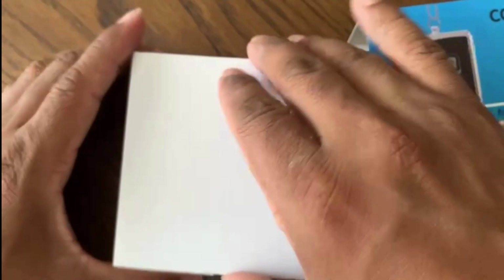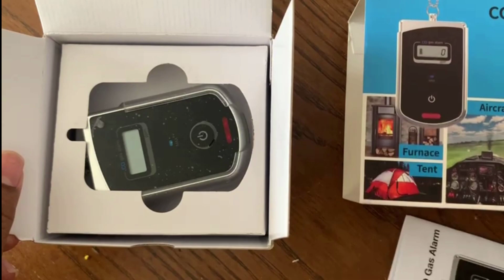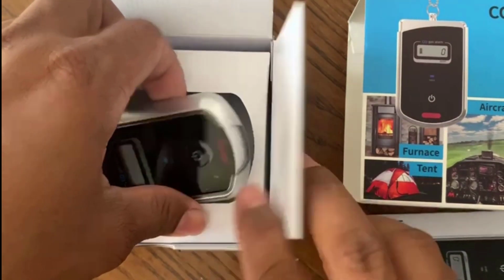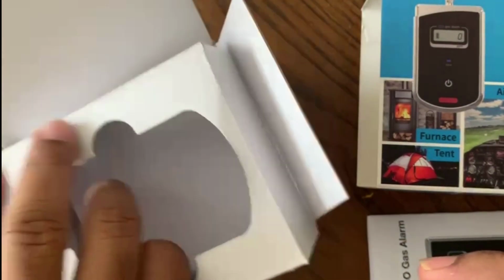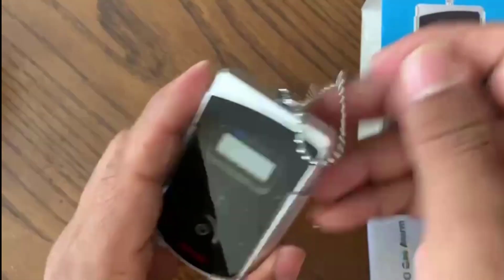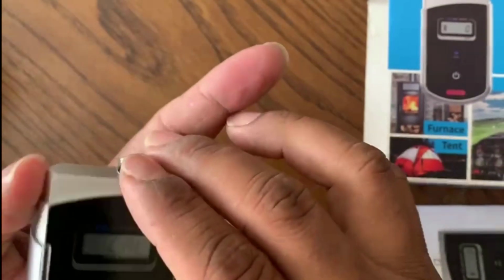GZAIR Carbon Monoxide CO Detector Review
The GZAIR Carbon Monoxide Detector is a compact and essential safety device that can be a lifesaver in your home and on the go. Equipped with an advanced Nemoto electrochemical sensor, it accurately detects carbon monoxide levels and displays real-time readings. With a red LED light and a loud 70 dB buzzer, it provides instant alerts when harmful CO concentrations are detected.